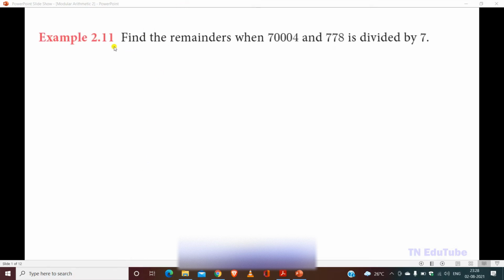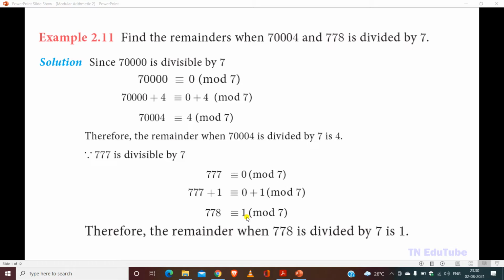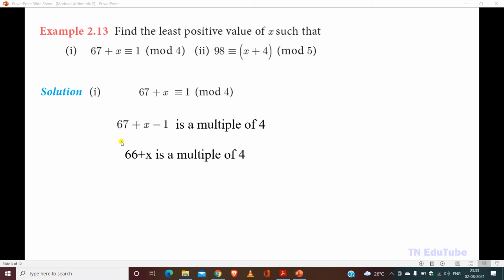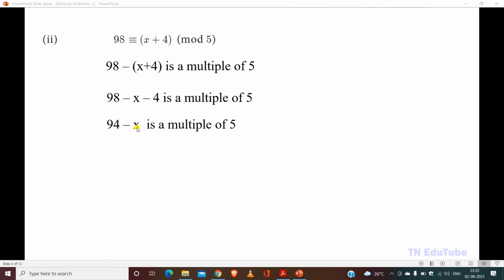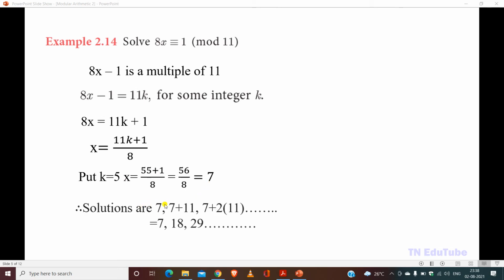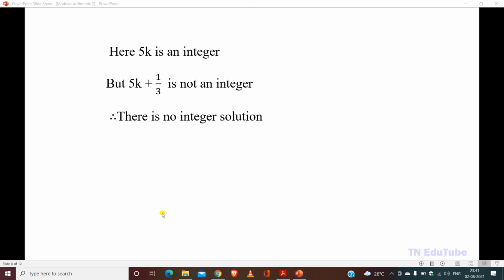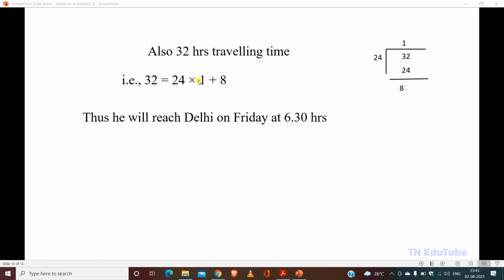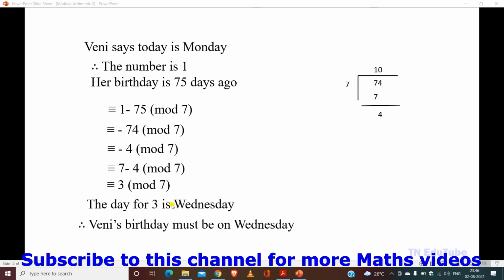Modular Arithmetic Example Problems | Numbers and Sequences | Samacheer 10th Maths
Tamil Nadu State board Samacheer Maths | Numbers and Sequences - Modular Arithmetic theorem explained with corresponding illustrations

In this video, we are giving a lecture on Modular Arithmetic. We dont miss out the illustrations involved. We briefly look into theory part of Modular Arithmetic

Modular Arithmetic,samacheer 10th maths,Numbers and Sequences,Numbers,Sequences,samacheer kalvi 10th maths,samacheer,
Carl Friedrich Gauss,Congruence Modulo,Euclid’s Division lemma and Modular Arithmetic,Modulo operations, Modular Arithmetic theorem, Modular Arithmetic example problems,find remainders,
value of d,least positive value of x,solve,compute,train journey, vani's birthday